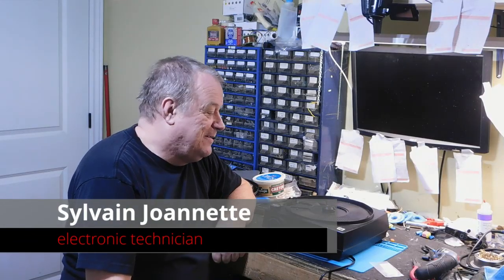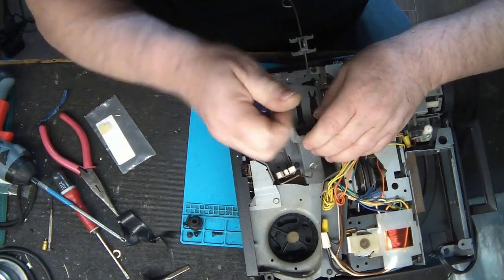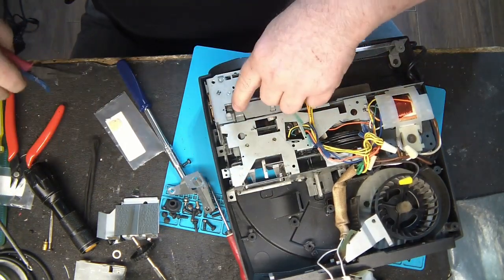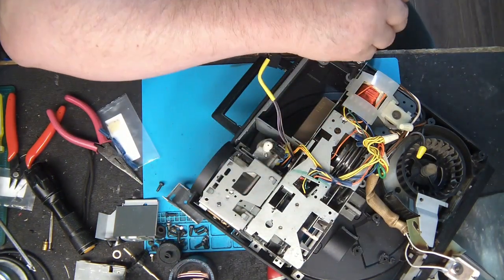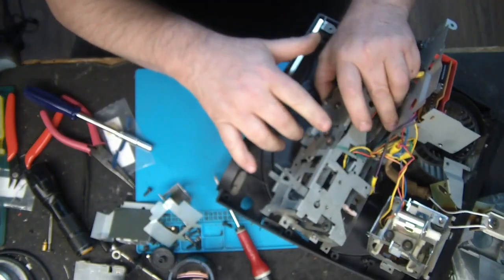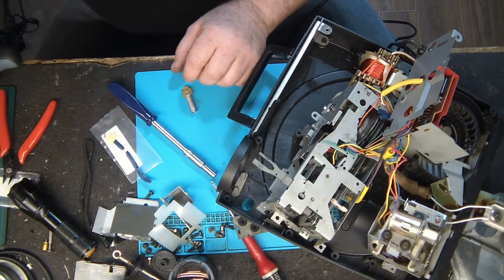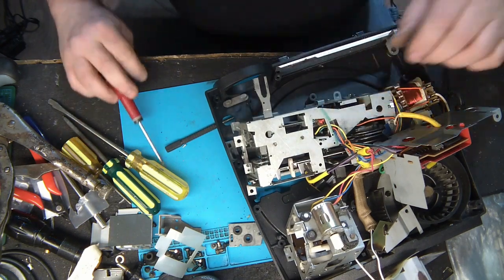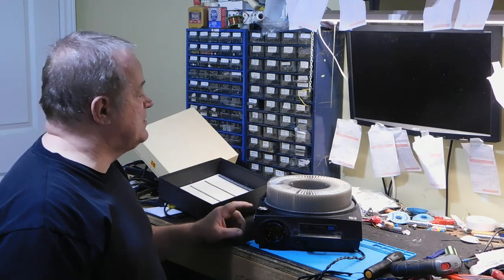Kodak carousel 760H slide projector | SJC Électronique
This is my first english video. So be kind for my mistakes ;-) How to repair a Kodak Carousel slide projector model 760H where the forward and reverse stop working.